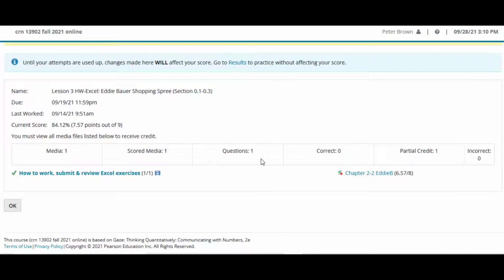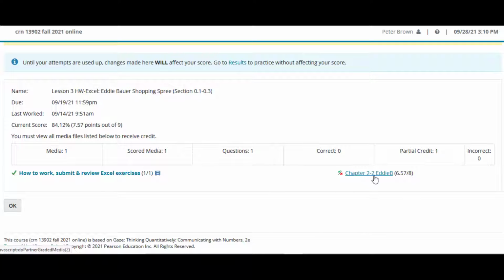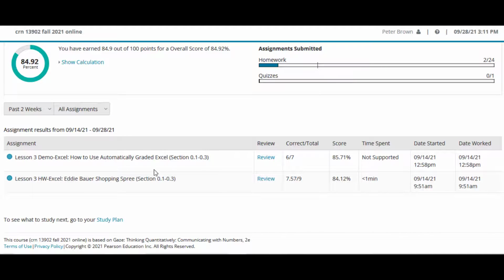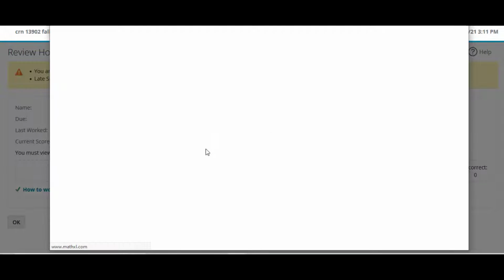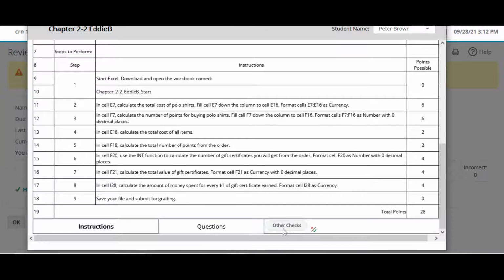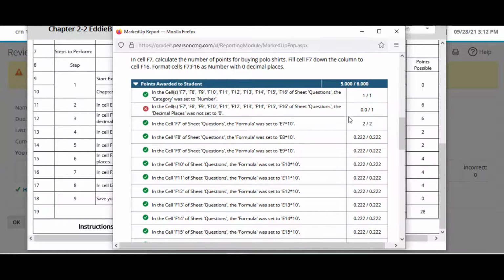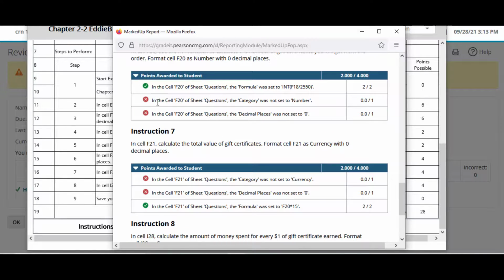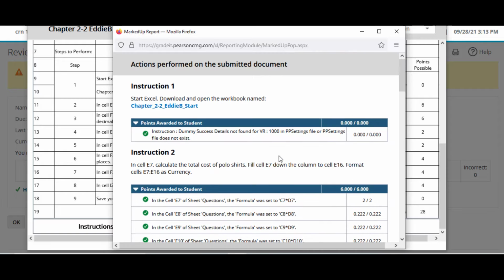Fixing Excel in mymathlab